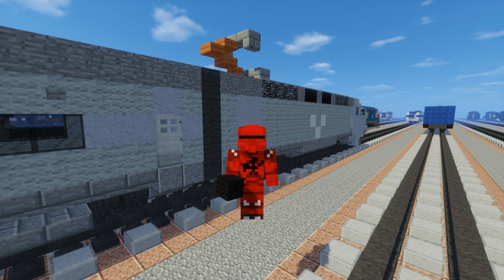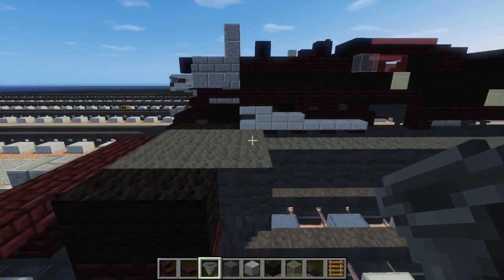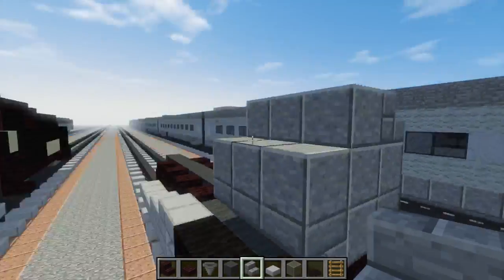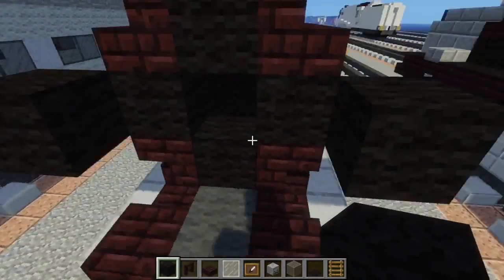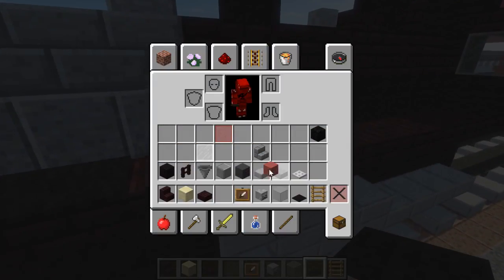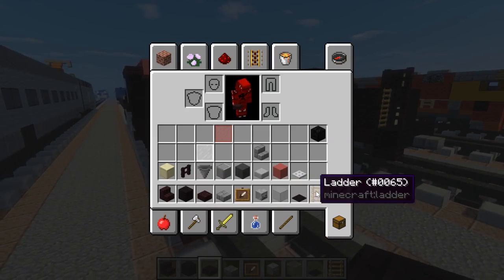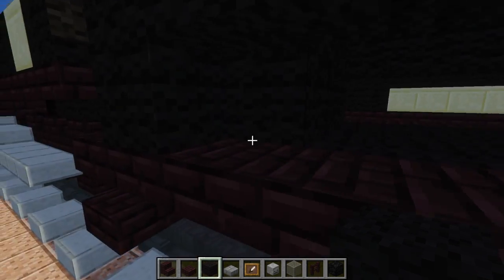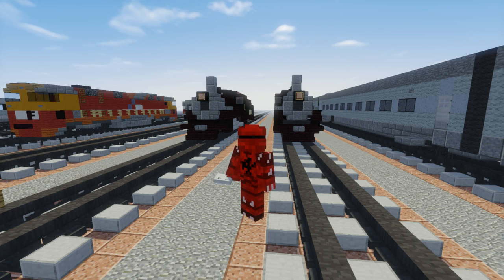Minecraft Strasburg N&W 475 Steam Locomotive Tutorial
How to build the Strasburg Railroad 475, former N&W Steam Locomotive. Commissioned by Catch a Train Railfan Productions.